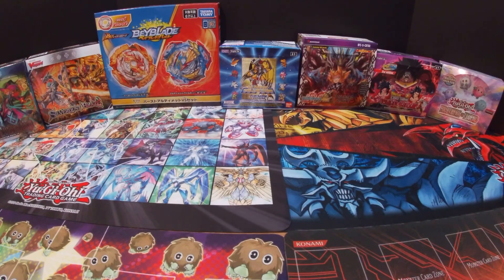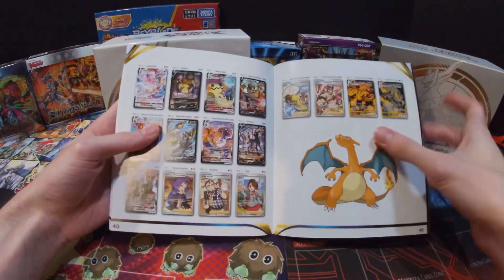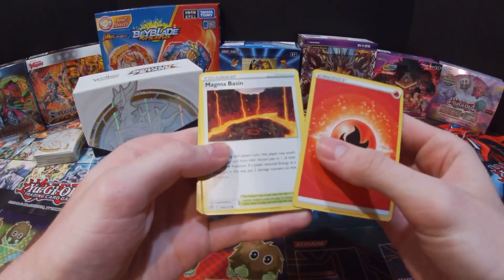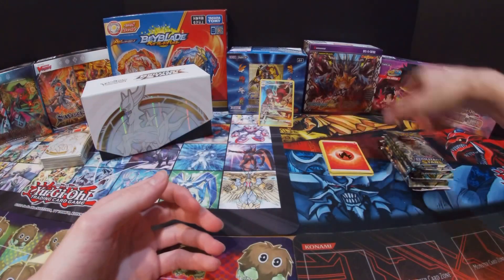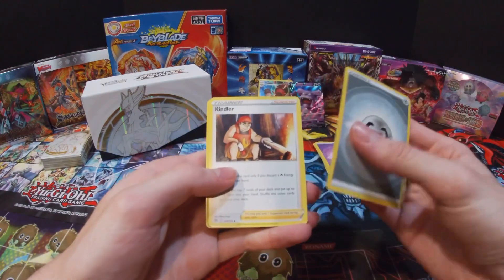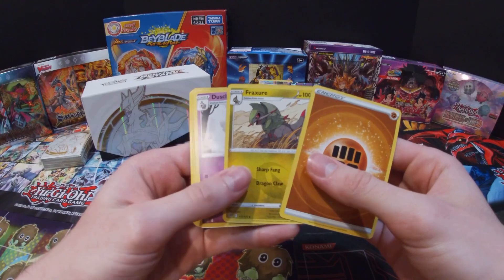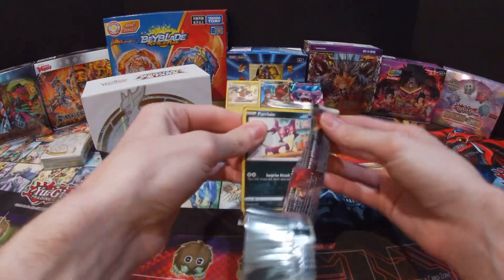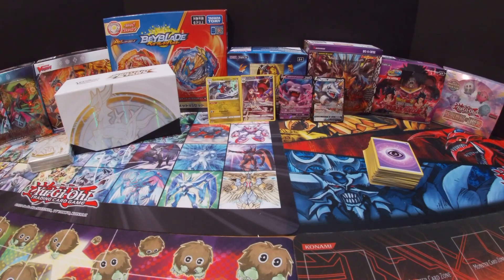Pokémon sword & shield brilliant stars ETB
Hey there guys for todays video I am opening up a Pokémon sword & shield brilliant stars elite trainer box hopefully you all will enjoy todays video and be sure to like and subscribe and be sure to ring the bell so that way you all can be notified of all my new videos